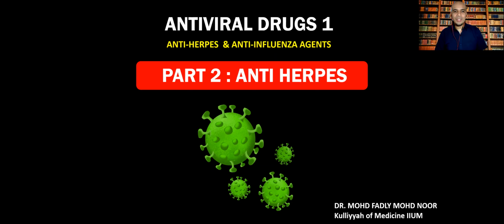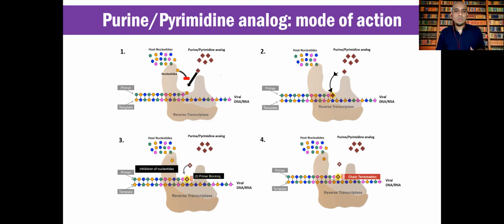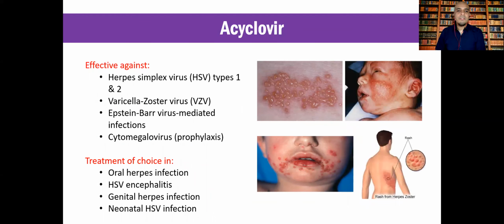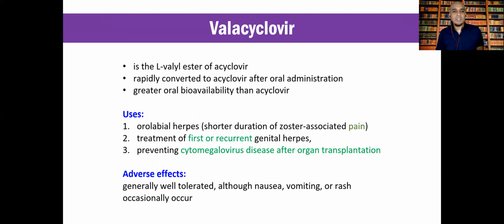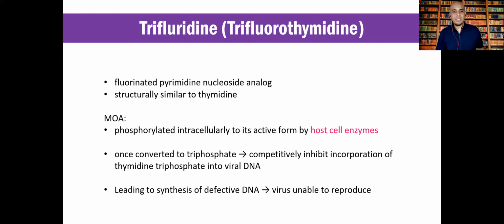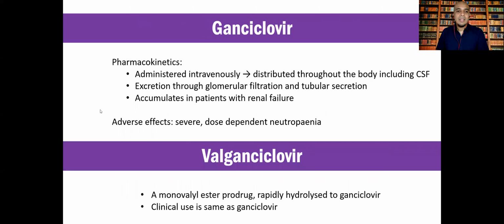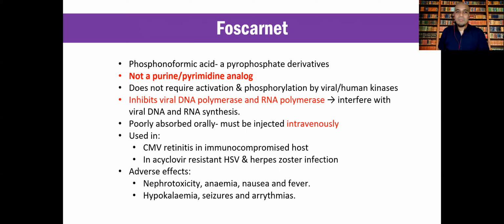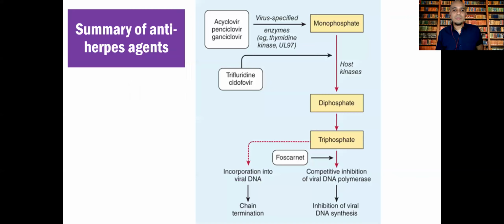Antiviral Drugs 1: Part 2/3 (Anti Herpes Drugs)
Pharmacology Y1B4: ERTL Lecture Video Series
Topic: Antiviral 1 (Anti herpes & anti influenza drugs)
Course code: MBBS 1410
Session: 2019/2020